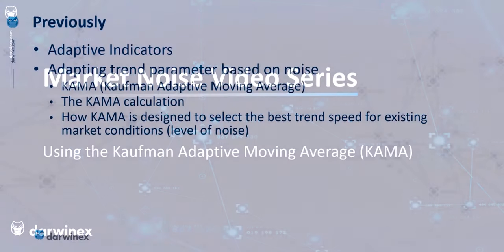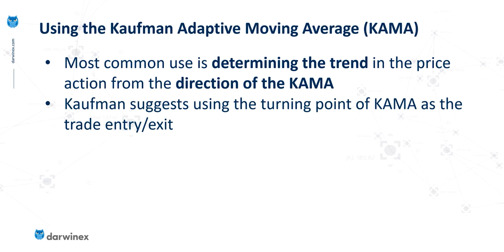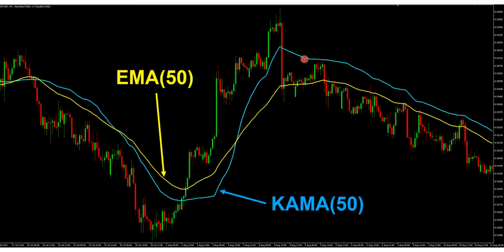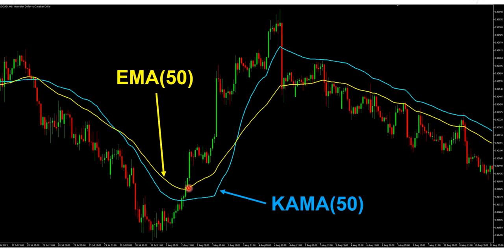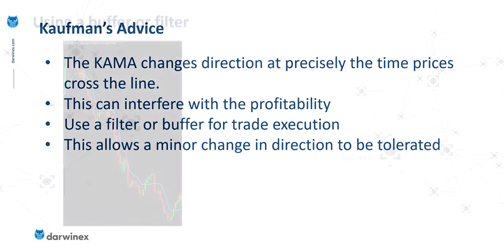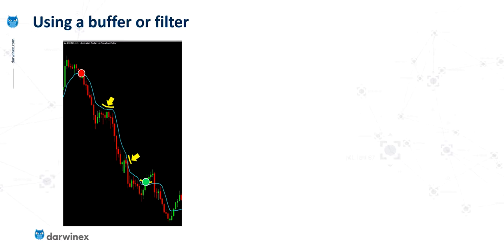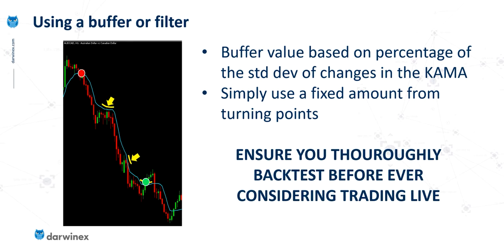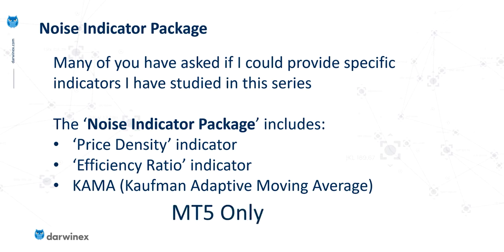A Trading Strategy using the Kaufman Adaptive Moving Average (KAMA)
This episode considers Perry Kaufman's own guidance and advice about how to put the KAMA indicator into use in a trading context. This considers the number of periods for the fast and slow-moving average and looks at how this compares to the use of a more typical Exponential Moving Average (EMA).

Although the rationale behind the Kaufman Adaptive moving average is clear, there are a few considerations that you need to be aware of, including the use of a filter/buffer to get maximum value from this technical trading indicator. Traders should robustly backtest any strategy and be confident in its potential before trading in a live account.

Market Noise Indicator Package for MT5:
This series on market noise has considered the use of a variety of indicators in its explanations and examples. The following MT5 Noise Indicator Package includes:
Efficiency Ratio
Price Density
KAMA (Kaufman Adaptive Moving Average)

This is Episode 101 in the Darwinex 'Algo Trading for a Living' Playlist, and Episode 21 of the 'Market Noise' mini-series.

Video Contents:
00:00 Introduction
00:18 Why Darwinex?
01:07 Trading with the KAMA Indicator
03:01 Comparing KAMA with an EMA
04:42 Kaufman's Advice
07:16 Using a filter with KAMA
08:22 Noise Indicator Package for MT5
09:38 Summary